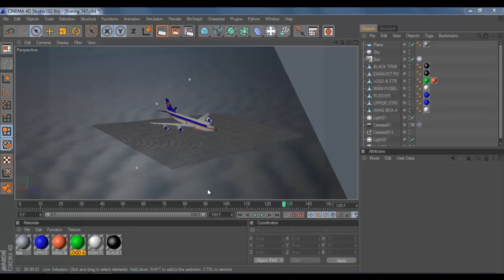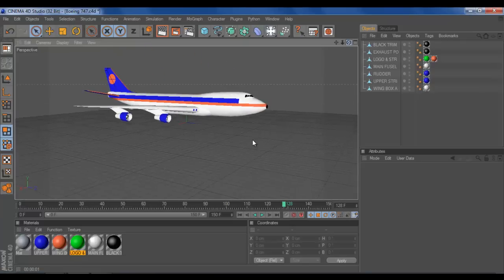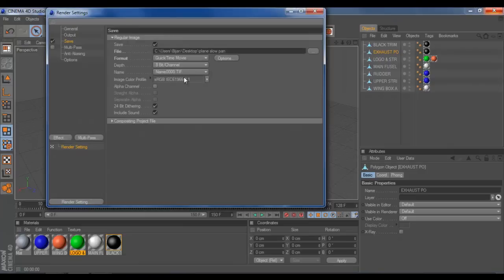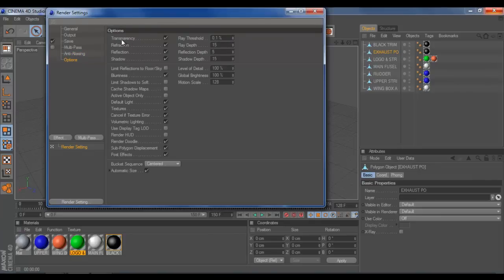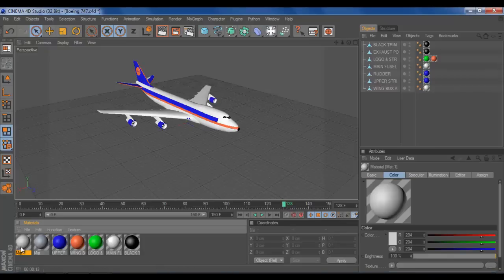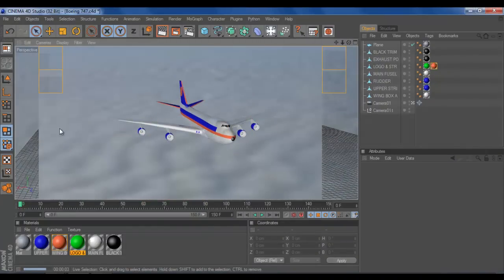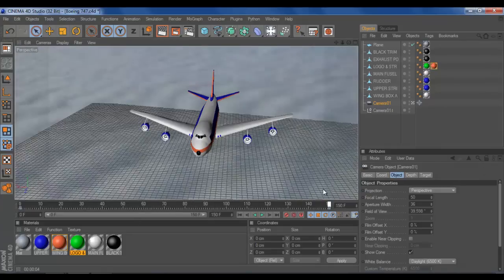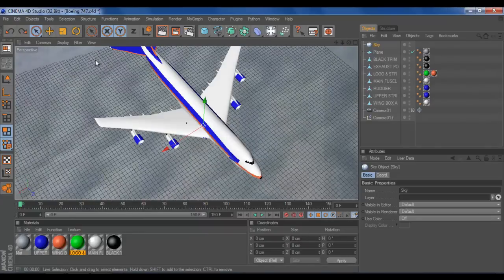How To Create Plane Scenes In Cinema 4D - Cinema 4D Tutorial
Learn to make planes in C4D without jetstrike or Element 3D.